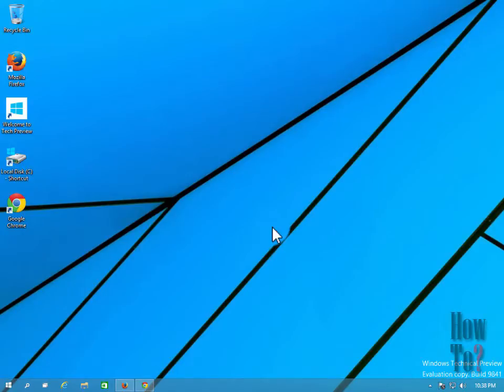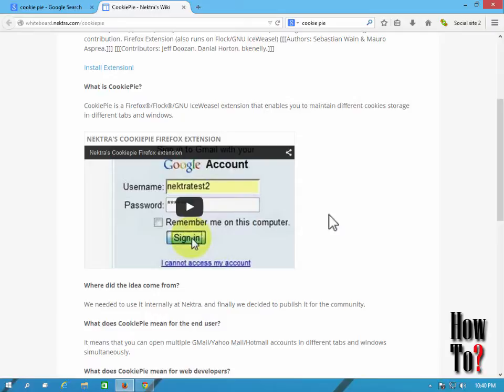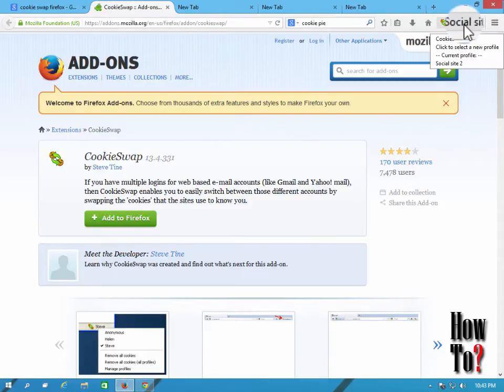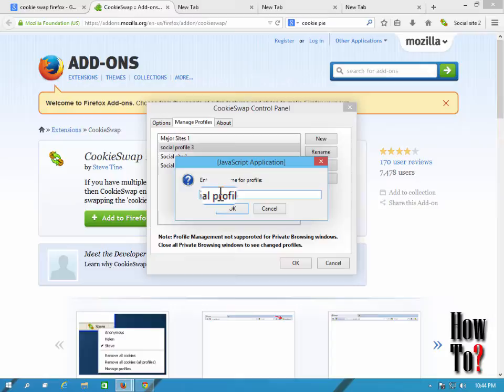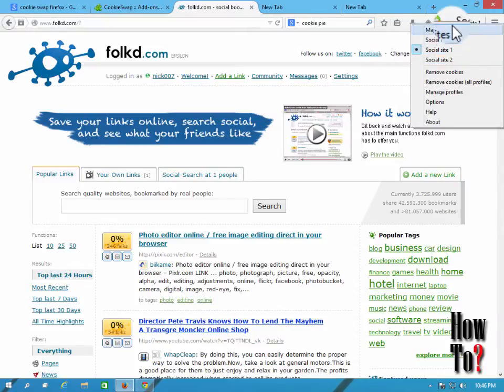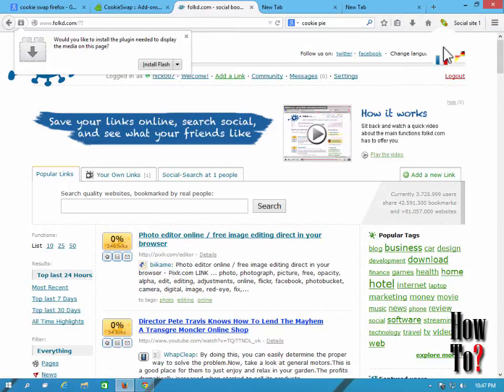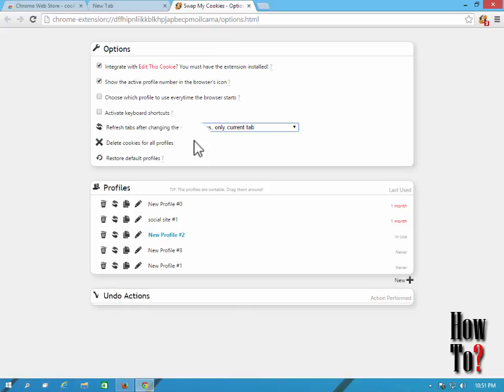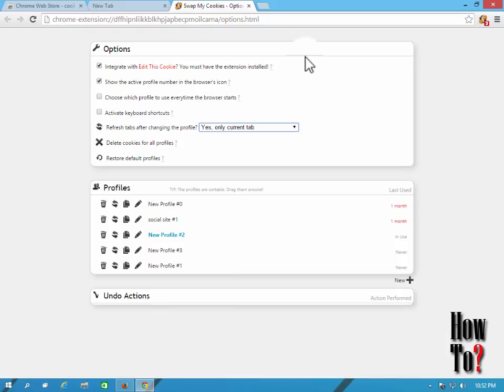How to log into Multiple Accounts on the Same Website Simultaneously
Nowadays majority of Internet users have multiple accounts on the same websites especially social sites like Facebook, Twitter, Instagram, Tumblr as well as email accounts like Yahoo and Gmail, but signing  into them simultaneously is a pain. The video shows you how to log into multiple accounts on the same website and browser simultaneously. Follow Us on